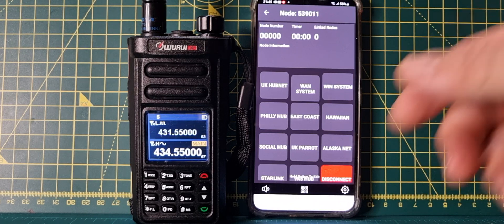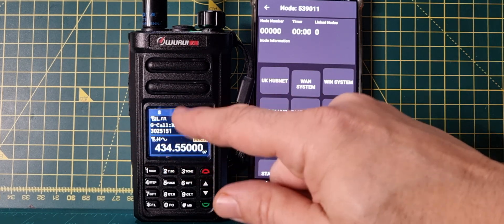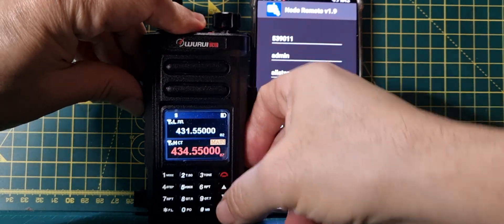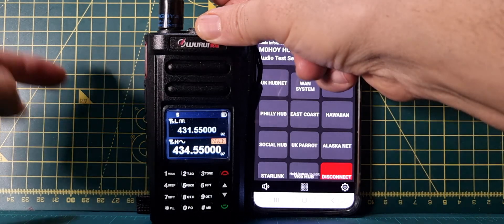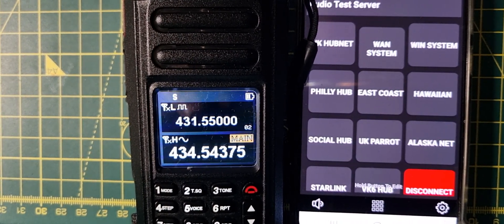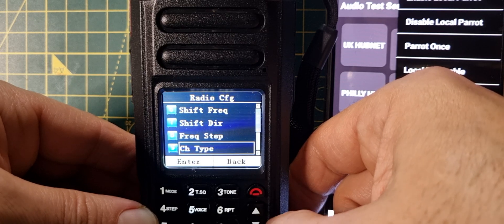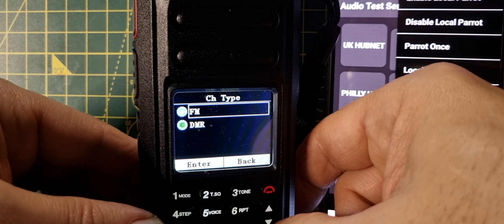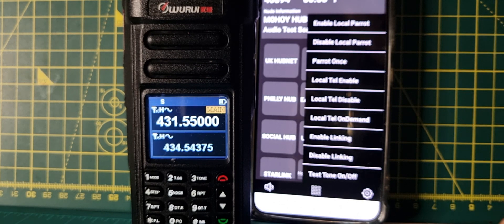D99 DMR Analogue Ham Radio -DTMF Demonstration